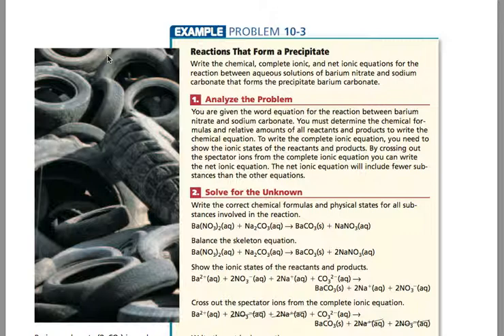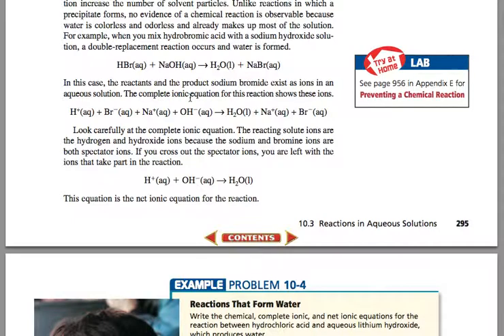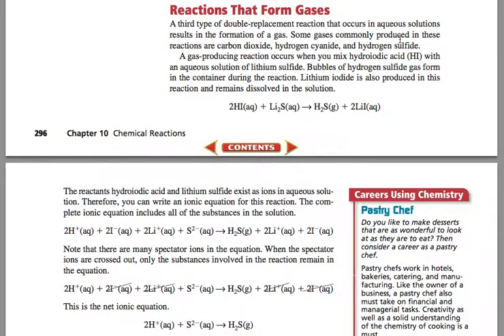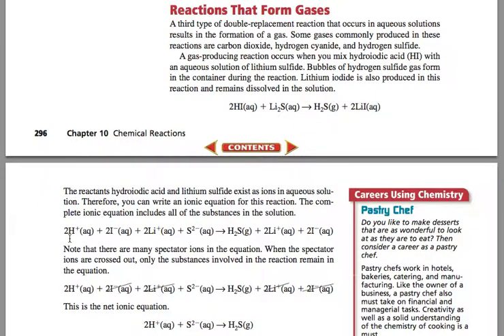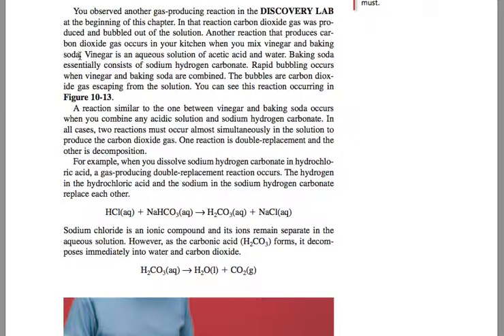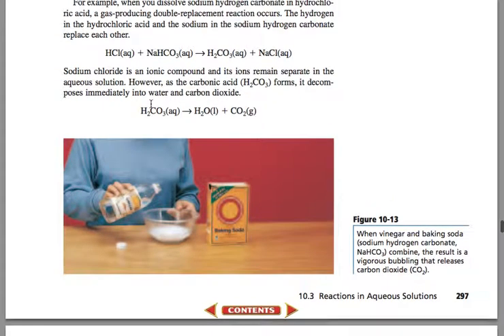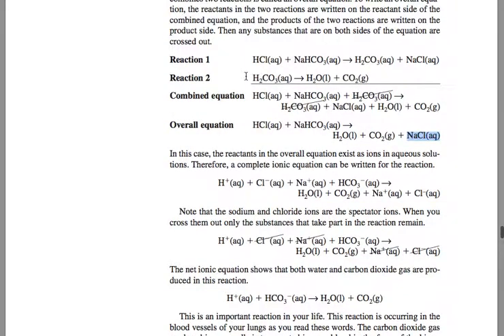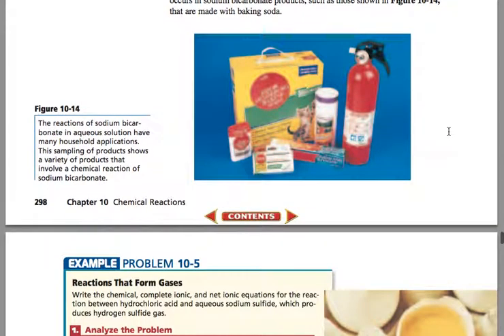Chemistry 10.3 Part 2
Mrs. Ward reading and discussing the text